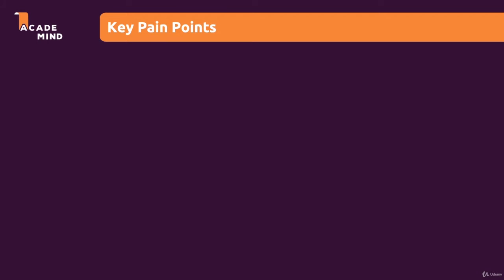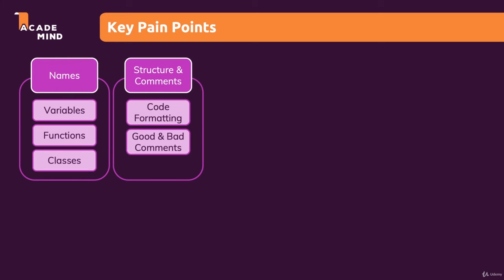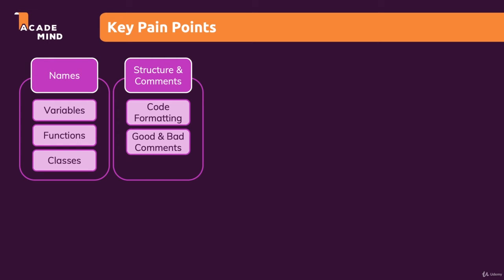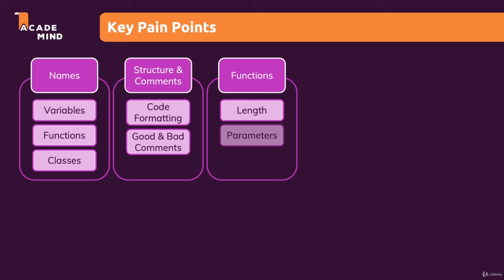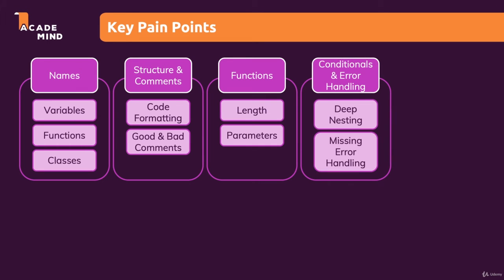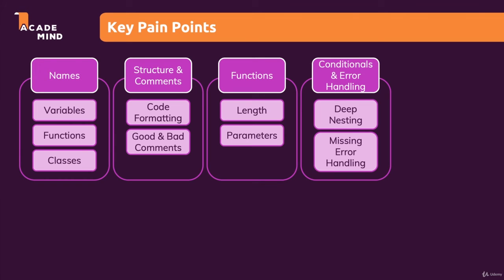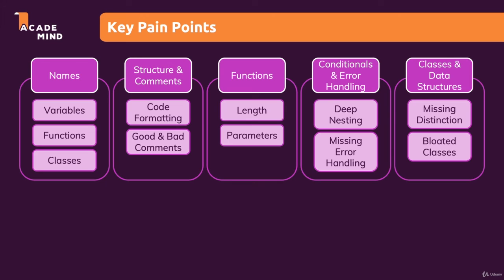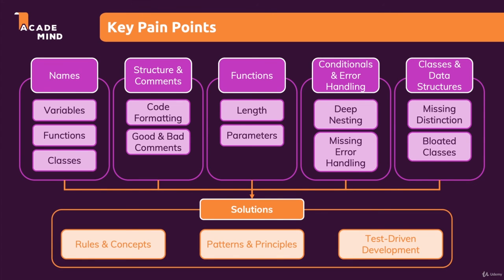Clean Code - Key Pain Points & How To Write Clean Code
How To Write Clean Code?